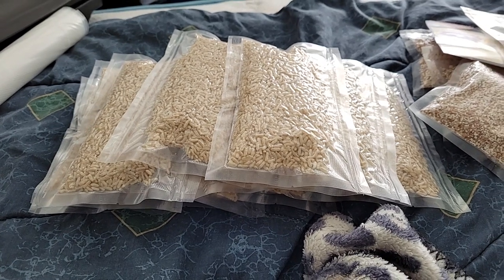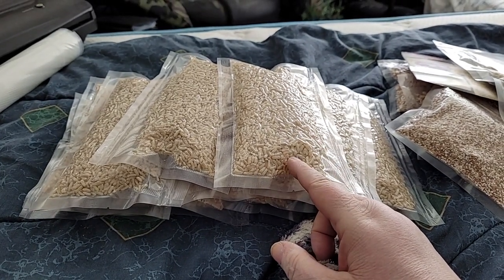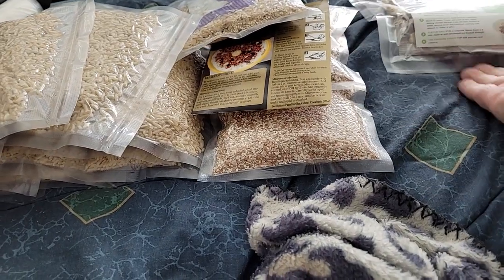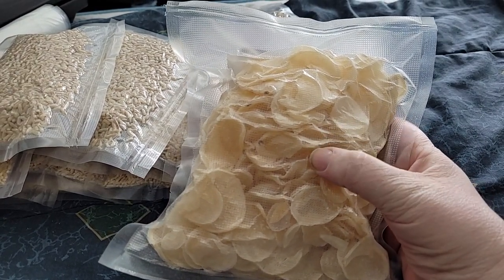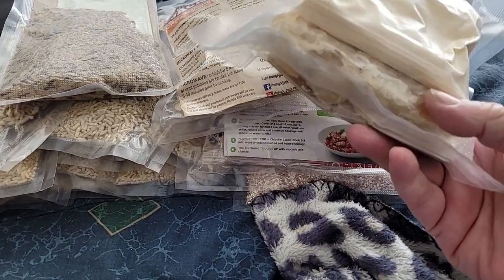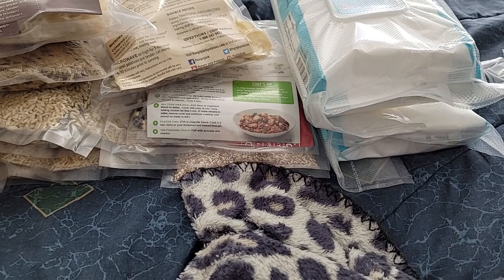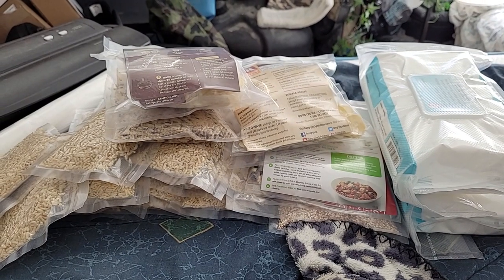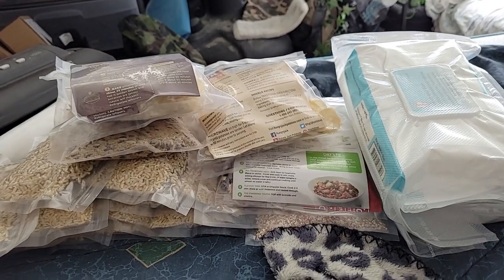The Tuesday Toss It! - Disabled and Prepping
This video is recorded on March 17th of 2023. In this episode of the tuesday toss it I am repackaging some of my food supply that was in the front room. This is some other food that was just sitting around that I need to repackage for a long term. I always package my rice into one cup servings. I know the brown rice will not last as long as white rice so it is in mid term storage. More than likely once I hopefully in August or there abouts. I will be able to cook some more and that's when I will use up my brown rice that I have in stock. So I repackage a lot of things just to make more room because having it vacuum sealed takes up less room than having it in a box or something else. So taking out all of that packaging gives me more room and it's easier to store. With it being package the way it is I can either lay it down and stack it vertically in something or I can keep it standing up and stock it that way.